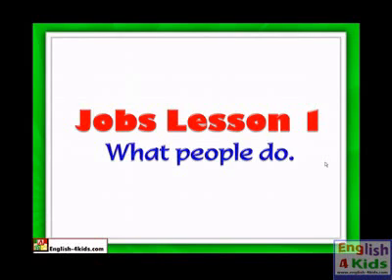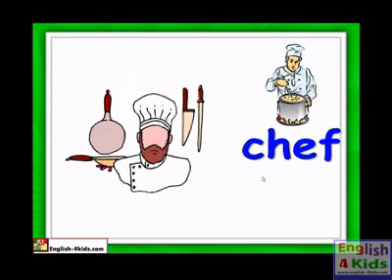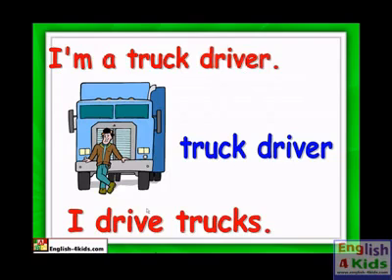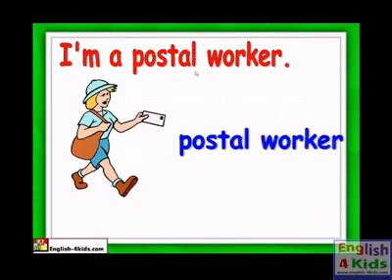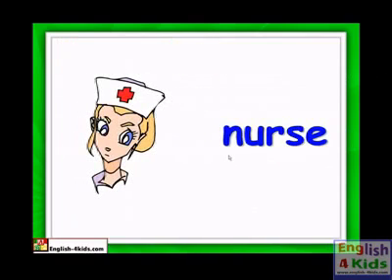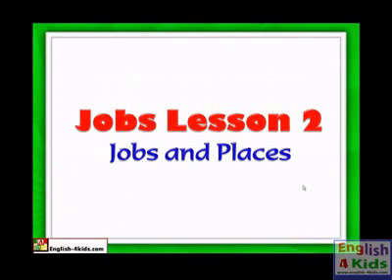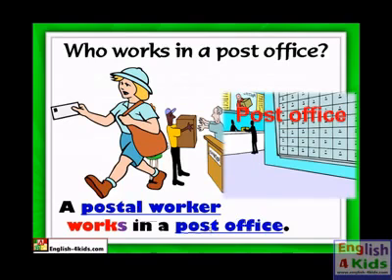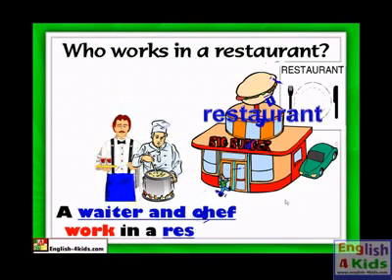English For Children [Jobs Lesson]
English For Children
English For Kids
English For Elementary School
English For Kids-1
English For Beginners
English For Children Lesson 1
English For Children Song